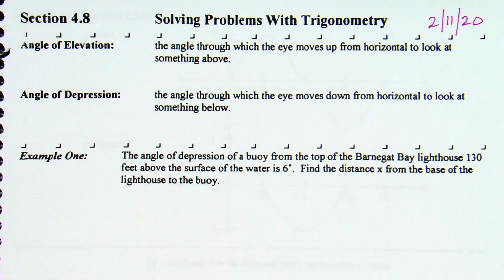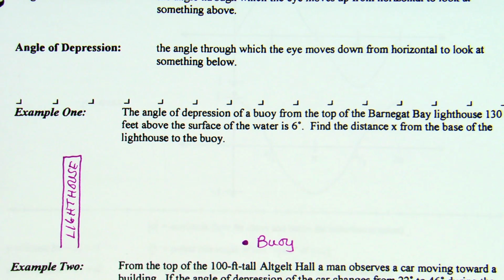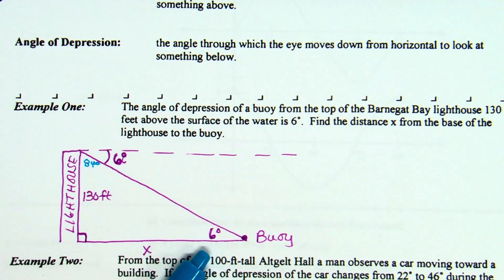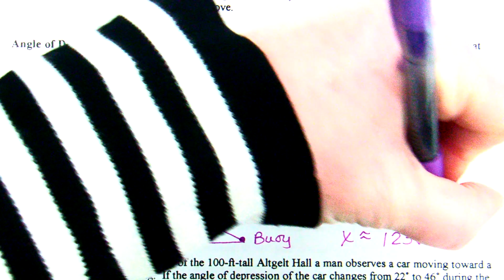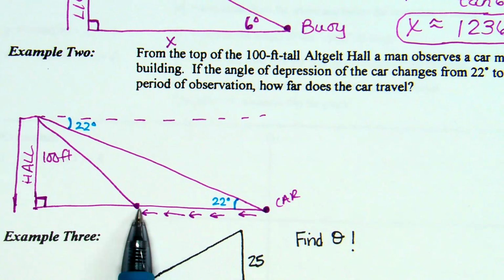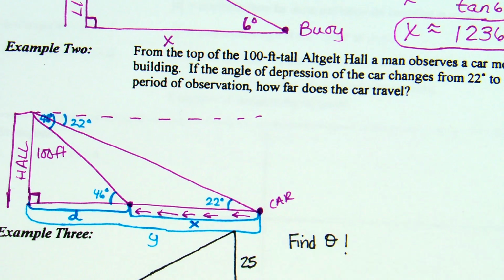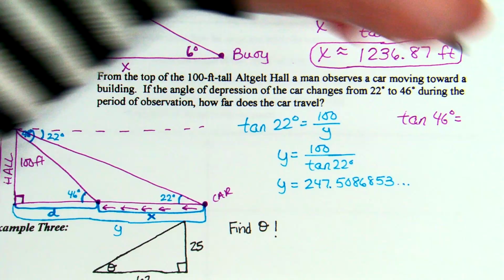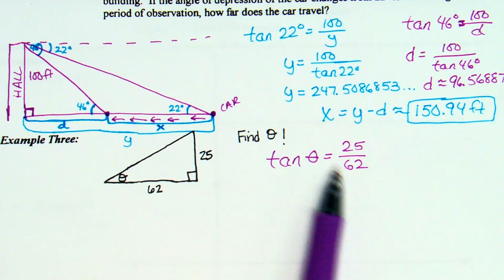Lesson 4 8 Period 2